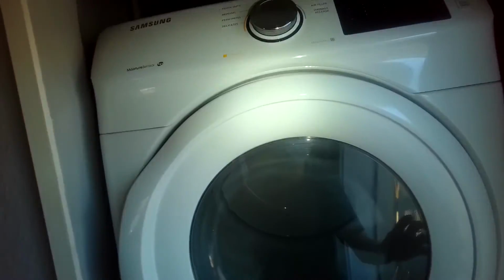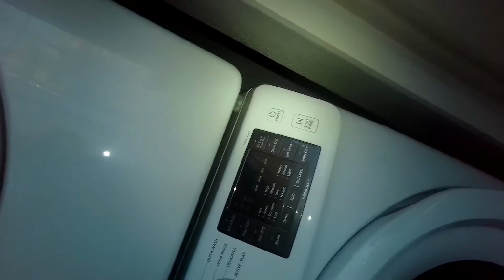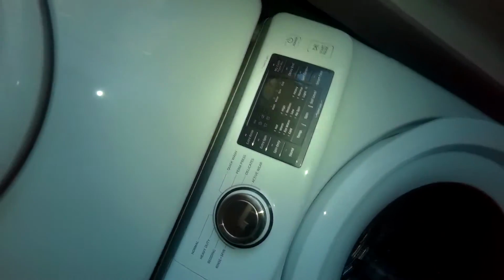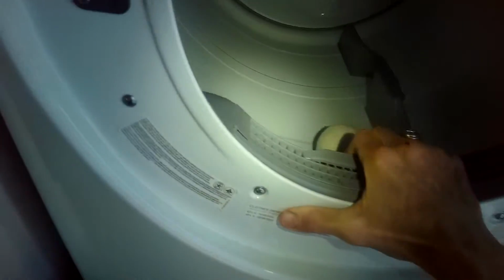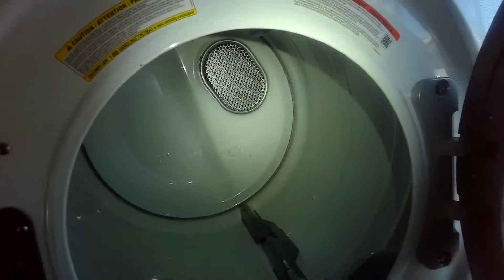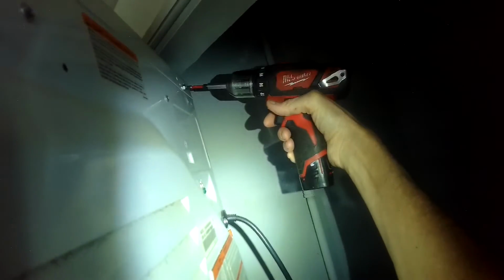✨ EASILY MOVE YOUR STACKED DRYER - BY YOURSELF ✨